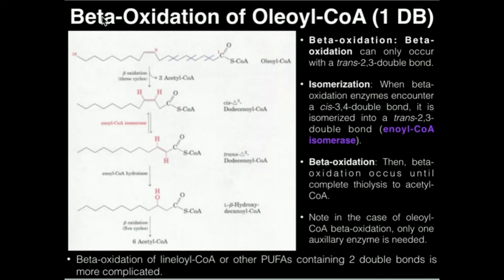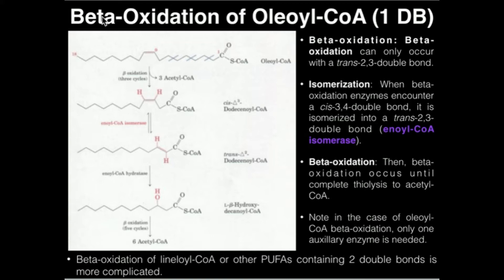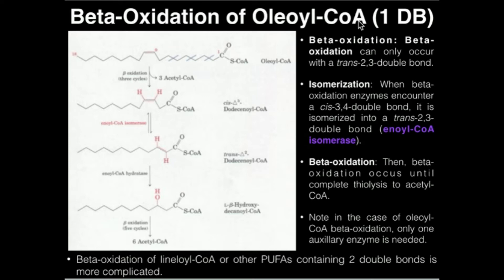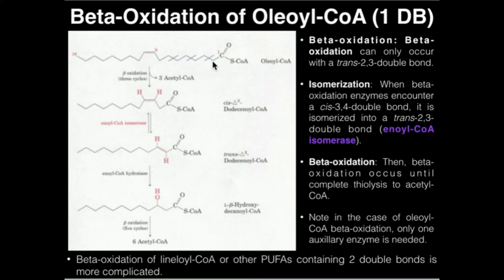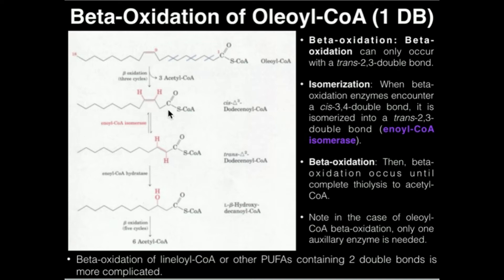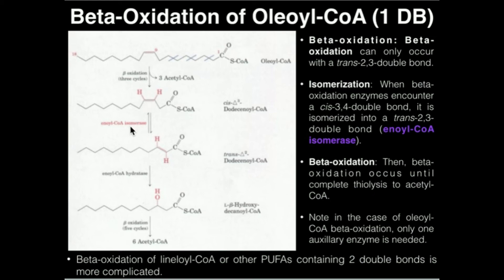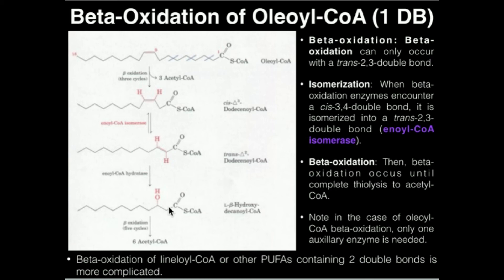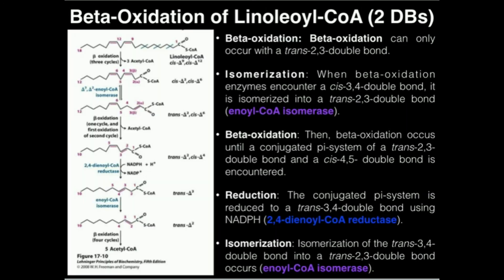PUFAs: Beta-Oxidation of Oleic Acid (1 Double Bond)